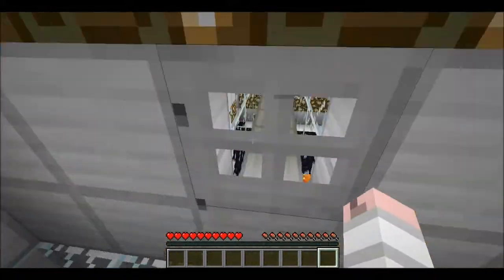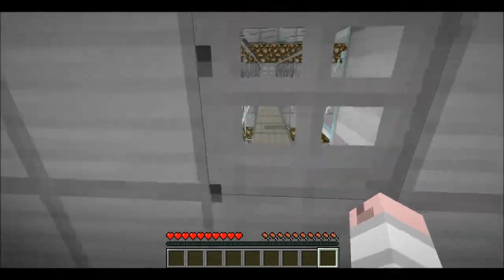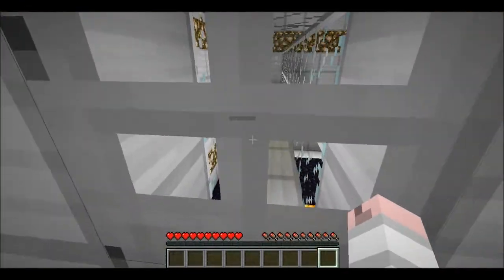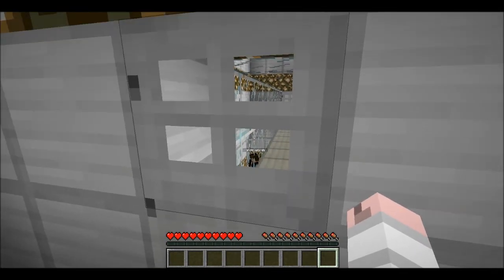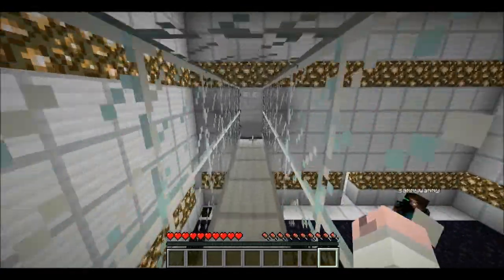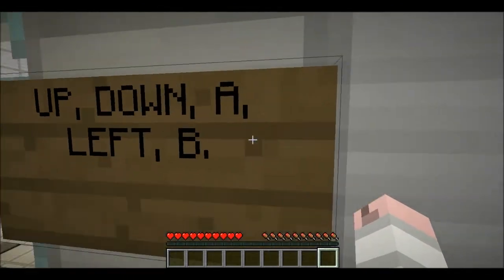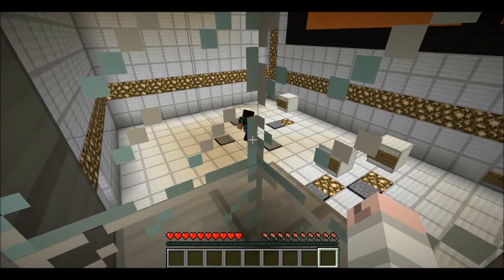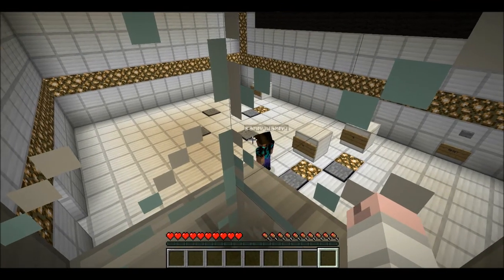Minecraft Red and Blue #2 w/ Sam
Playing the minecraft custom map Red and Blue with sam a.k.a xXUsefulToiletXx. The first episode of the map. Be sure to check out my for more information about me